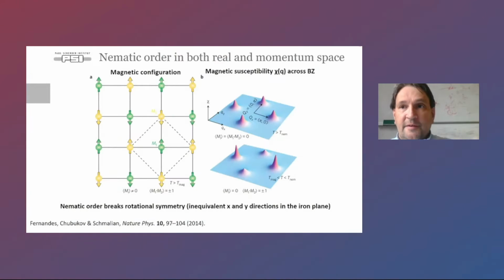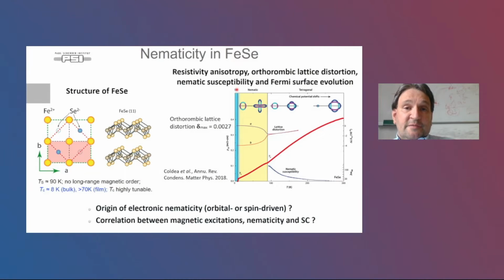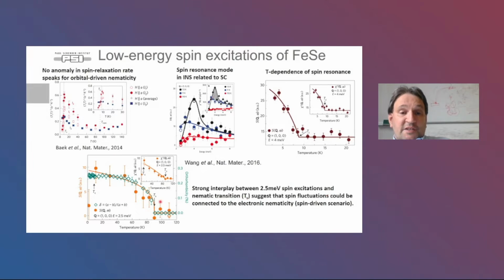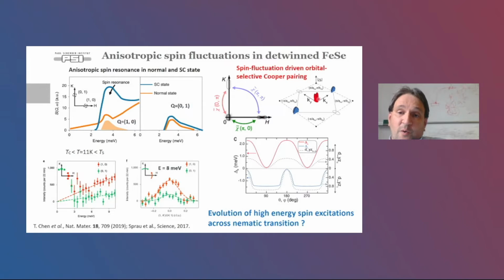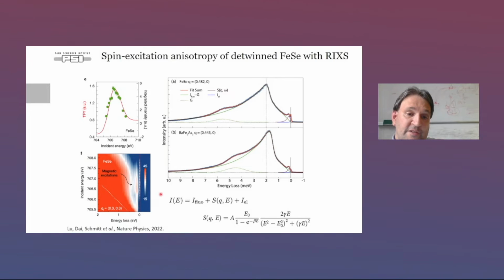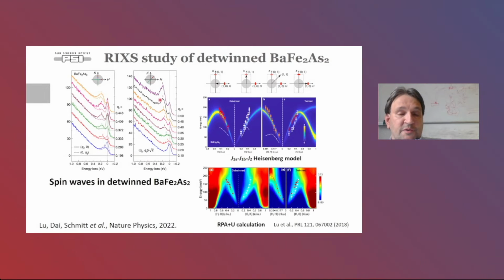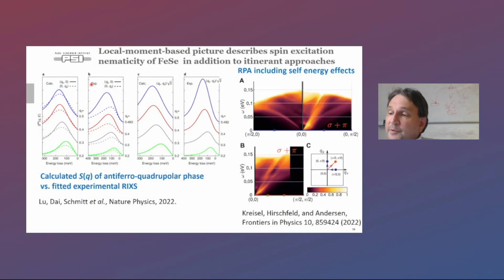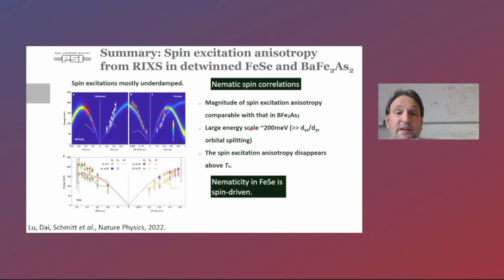Thorsten Schmitt-Photon Science Division, Swiss Light Source,Paul Scherrer Institut, SWITZERLAND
Titled: SPIN-EXCITATION ANISOTROPY IN THENEMATIC STATE OF DETWINNED FeSe
Abstract: The origin of the electronic nematicity,which is characterized by rotational symmetry breaking, in FeSe is one of the most important unresolved puzzles in the study of iron-based superconductors. In both spin-and orbital-nematic models, the intrinsic magnetic excitations at Q1= 1, 0 and Q2= 0, 1 of twin-free  FeSe  are  expected  to  provide  decisive  criteria  for  clarifying  this  issue.  Although  a  spin-fluctuation anisotropy below 10 meV between Q1and Q2has been observed by inelastic neutron scattering around Tc 9 K  Ts 90 K, it remains unclear whether such an anisotropy also persists at higher energies and associates with the nematic transition Ts. Here we use resonant inelastic x-ray scattering at the Fe L3-edge to  probe  the  high-energy  magnetic  excitations  of  uniaxial-strain  detwinned  FeSe [1].A  prominent anisotropy  between  the  magnetic  excitations  along  the Hand Kdirections  is found  to  persist  to  200 meV.  This  anisotropy  decreases  gradually  with  increasing  temperature  and  finally  vanishes  at  a temperature around Ts. Our results reveal an unprecedented strong spin excitation anisotropy with a large energy scale well above the dxz/dyzorbital splitting, suggesting that the nematic phase transition is primarily spin-driven[1].
References:
[1]Xingye  Lu,  Wenliang  Zhang,  Yi  Tseng,  Ruixian  Liu,  Zhen  Tao,  Eugenio  Paris,  Panpan  Liu,  Tong Chen, Vladimir Strocov, Yu Song, Rong Yu, Qimiao  Si, Pengcheng Dai, Thorsten Schmitt,Nature Physics18, 806–812 2022